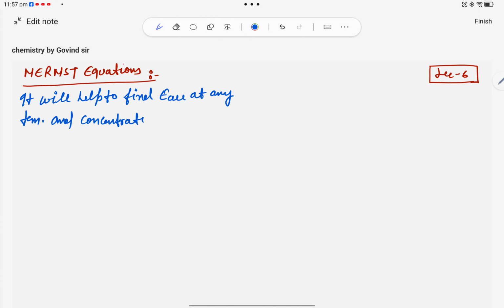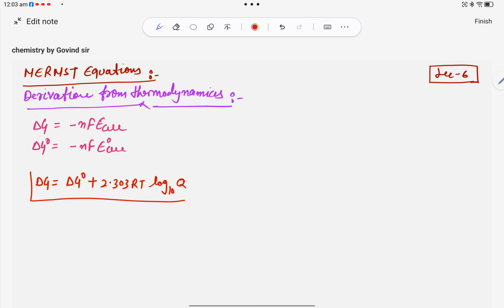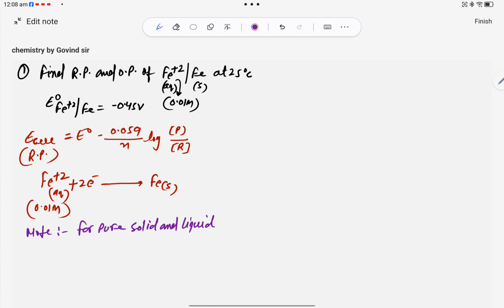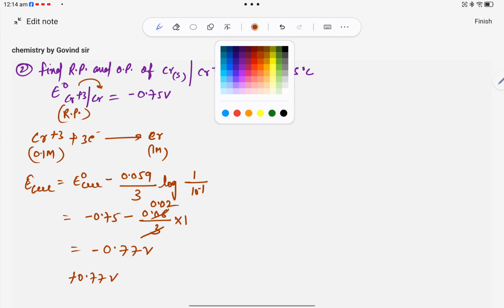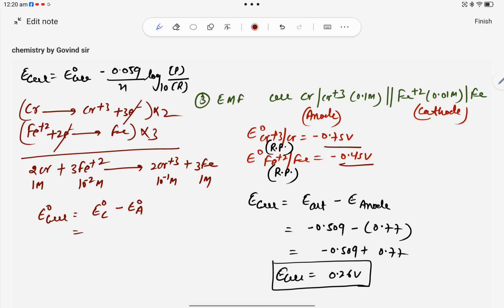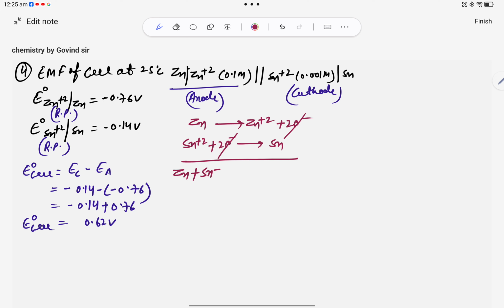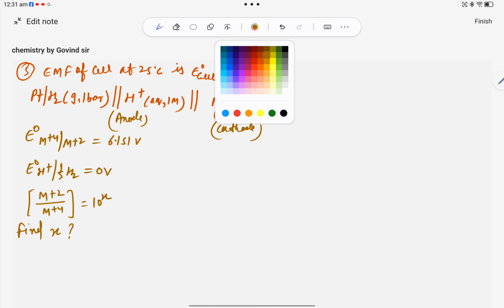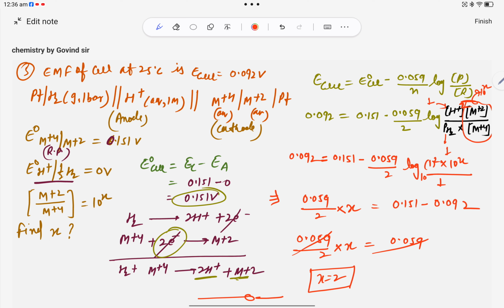#6 ELECTROCHEMISTRY -XII /NERNST EQUATION with problems and derivation/ NEET JEE / by Govind sir